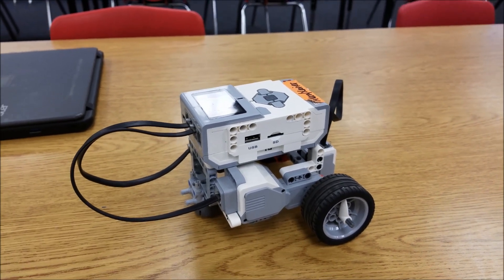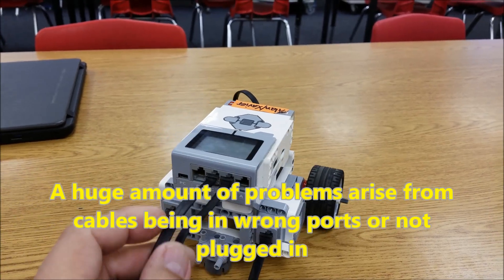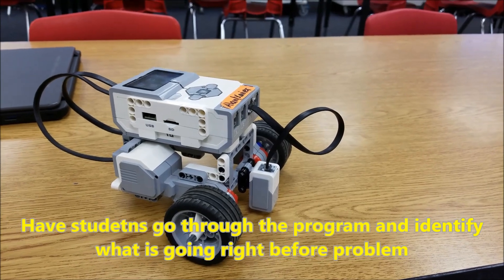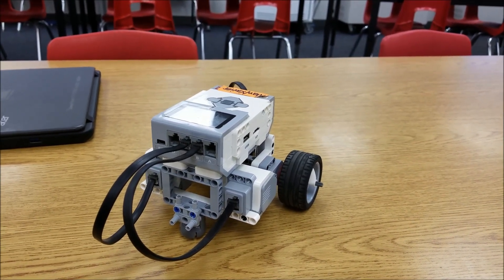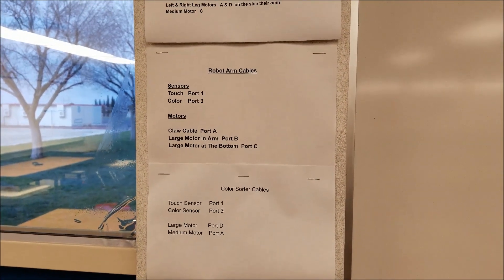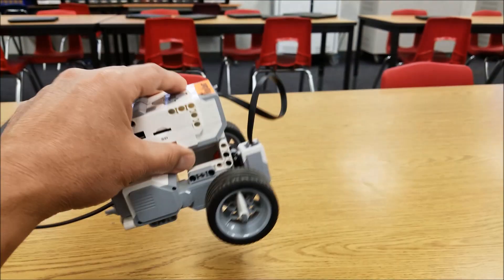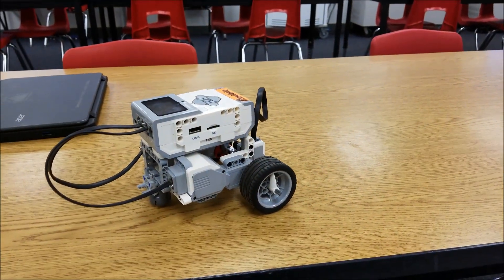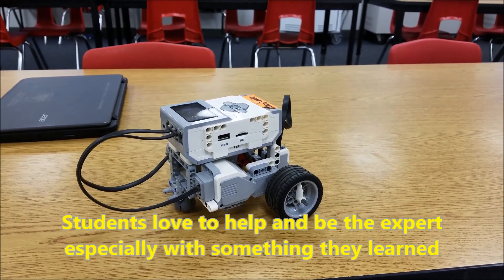"Mr. Hino's LEGO Mindstorms EV3 Problem Solving Process In Robotics Class"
Hey everyone!!!  Today's video comes Ann Tracy's question about what to do when students come up to you and let you know that the robot or the program is not working.  It's a great question and one that left be very lost in my first years of teaching Robotics.  I hope this video gives you some guidance on what to say and what to do if this issue arises.  Hope you enjoy!!